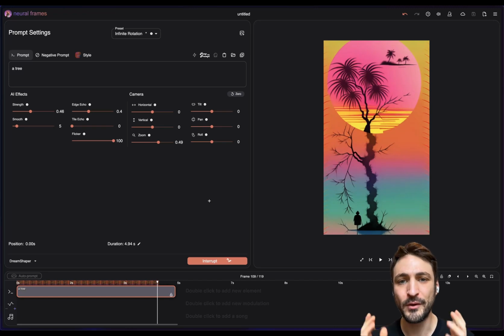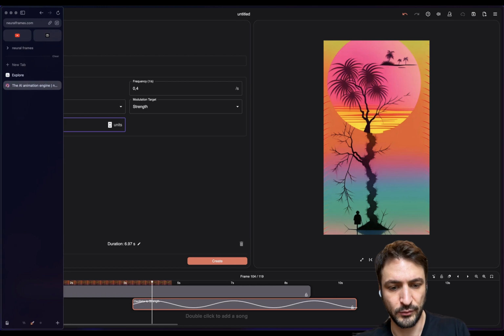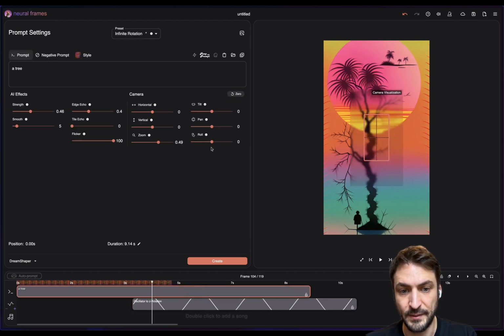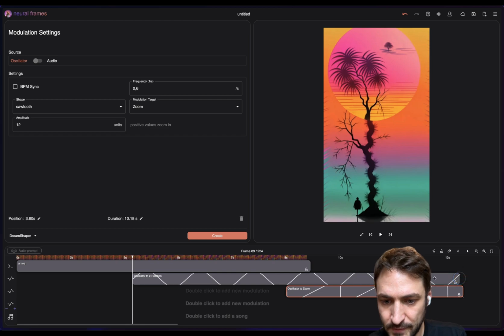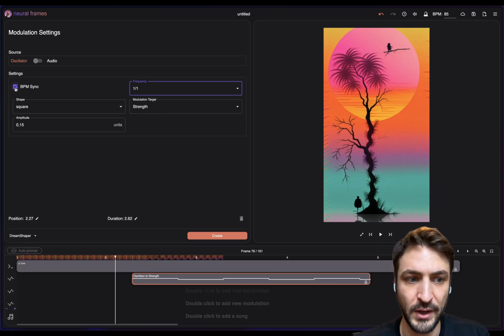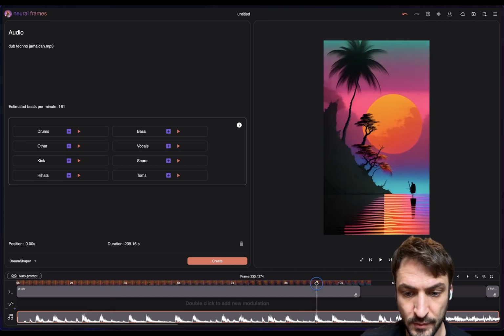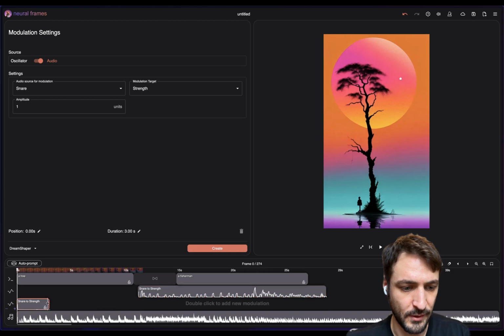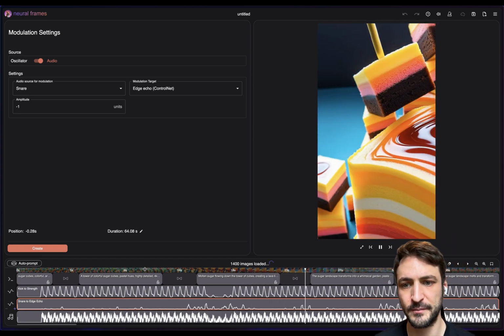neural frames Tutorial Sessions 07 - How to create music videos that respond to sound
In this video, we'll understand how modulations work on neural frames

00:00 Introduction
01:00 Oscillations
02:25 Understanding the impact of modulations
03:22 Adding multiple modulations
04:22 BPM Synchronization
05:58 Audio-reactive modulations